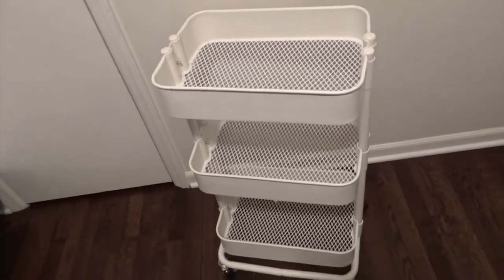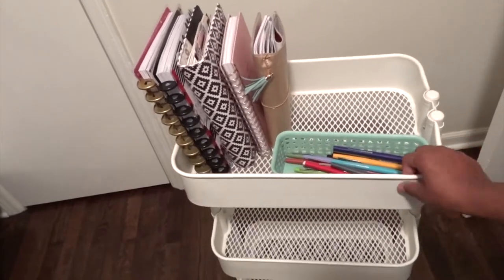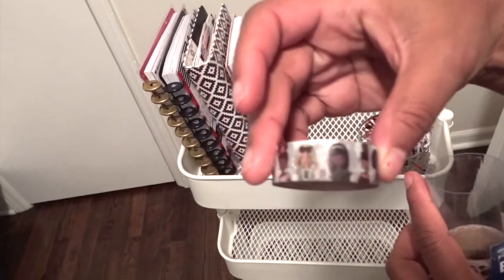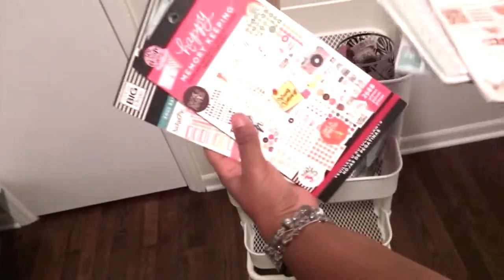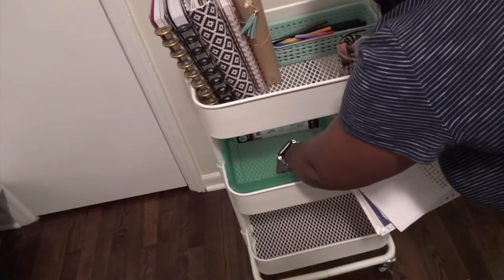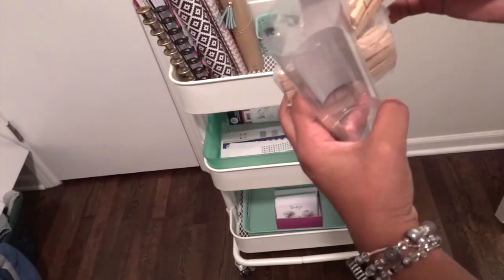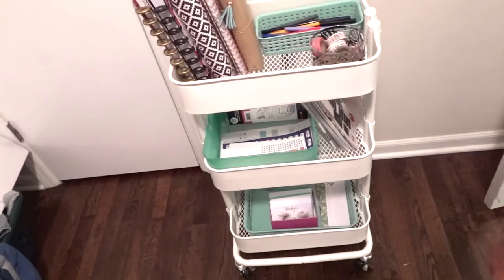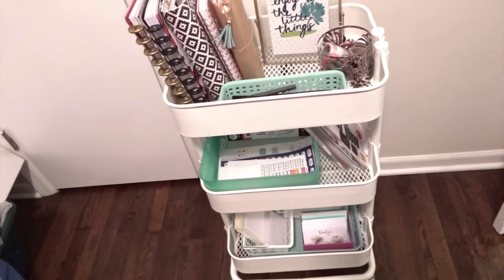PLANNER CART ORGANIZATION/ $20.00 CRAFT ORGANIZATION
Hey guys here is my planner organization cart. I purchased this cart for 20.00 at Aldi's.